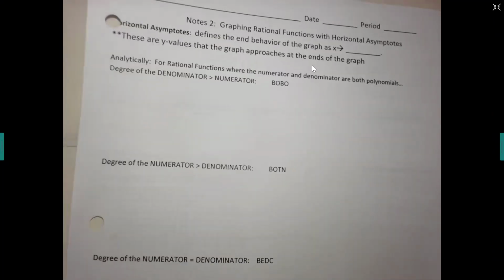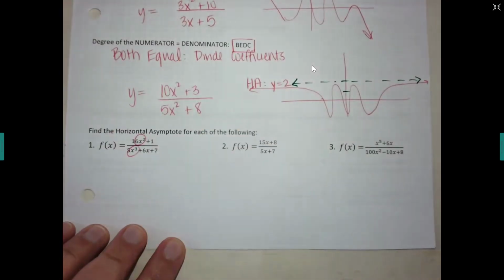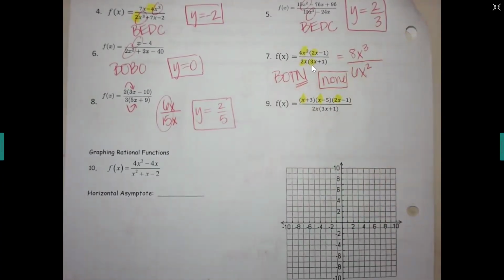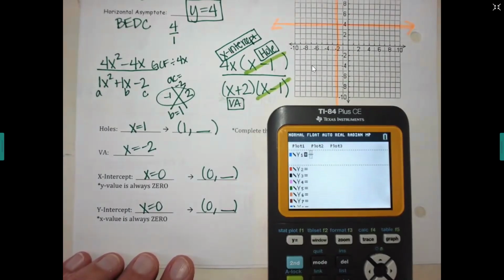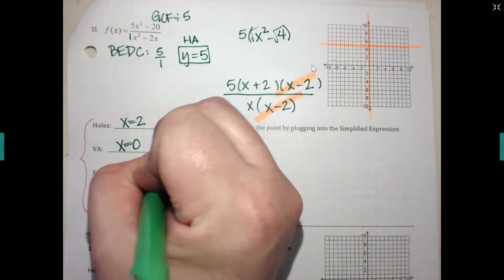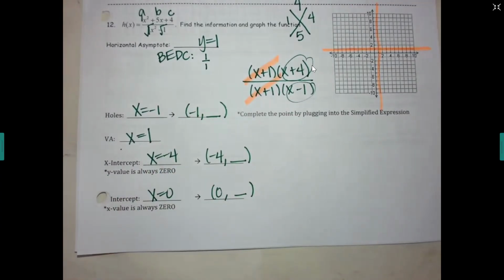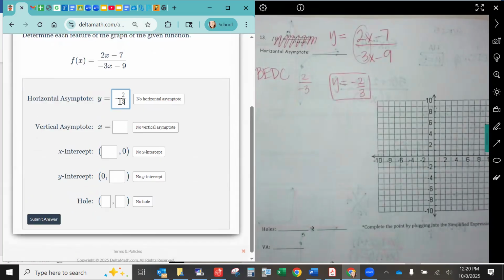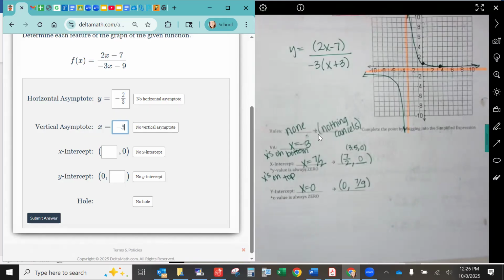PreCal Notes: Rational Functions